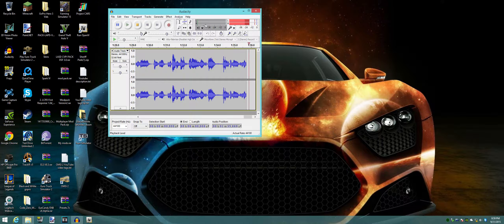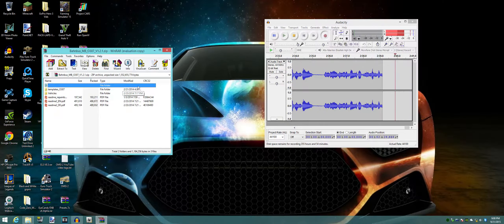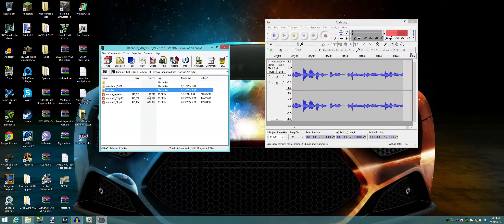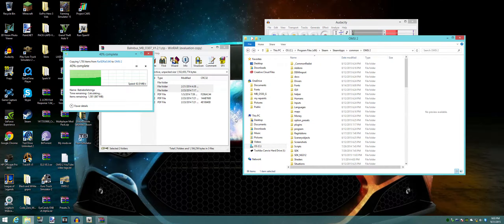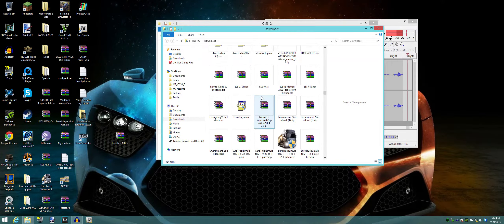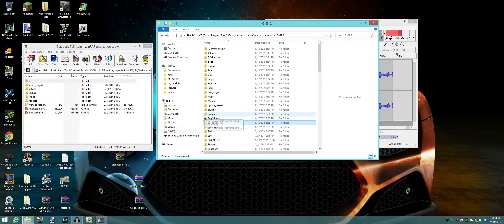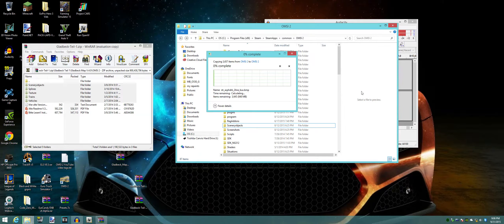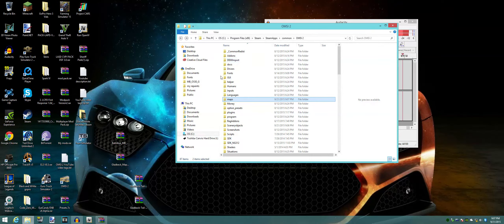How to install mods in OMSI 2 (Tutorial)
▲Dear friends in group▼

▲Buses & Maps▼